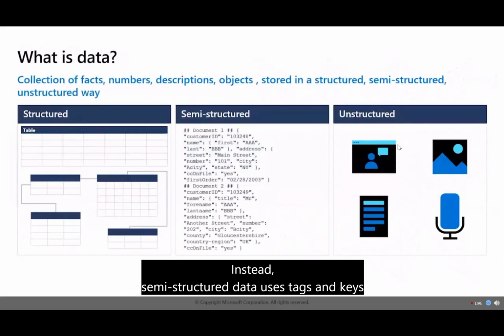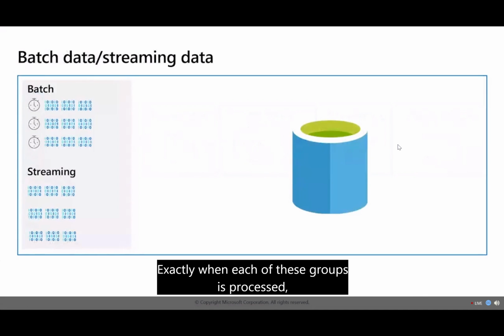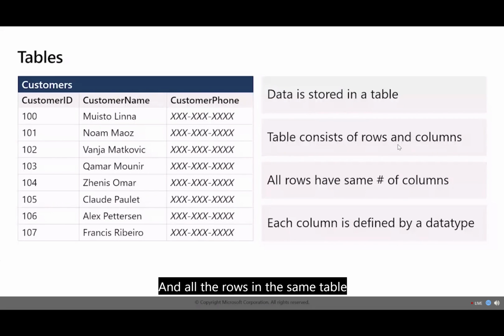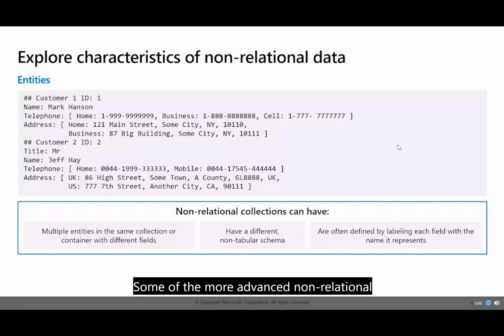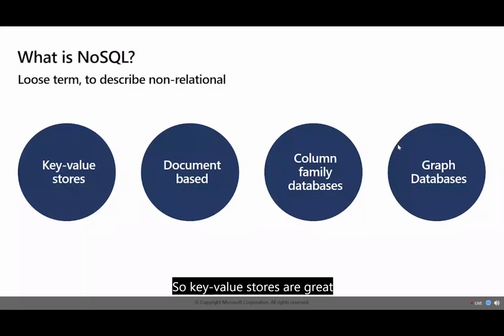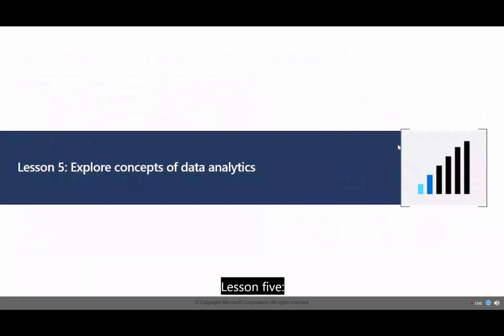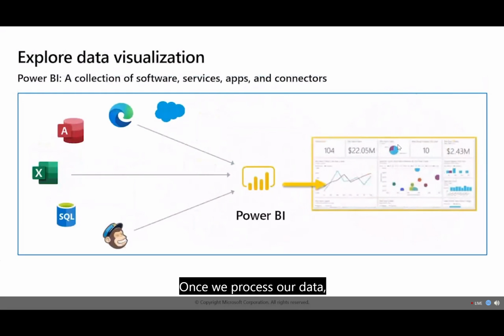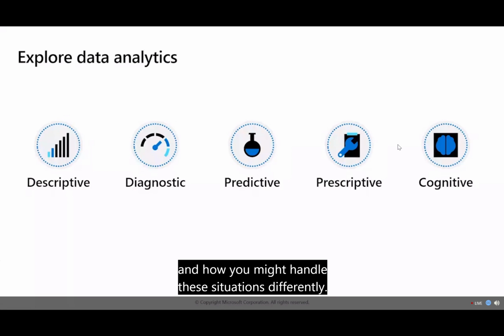Microsoft Azure Virtual Training Day Data Fundamentals Part 1 | AZ 900/DP 900 | Free for all